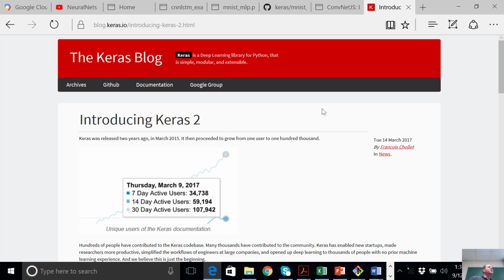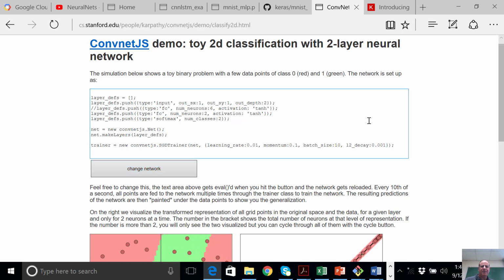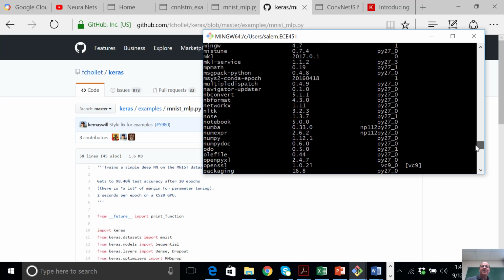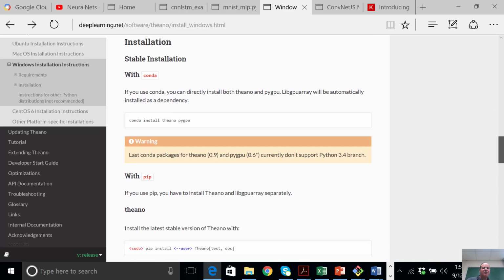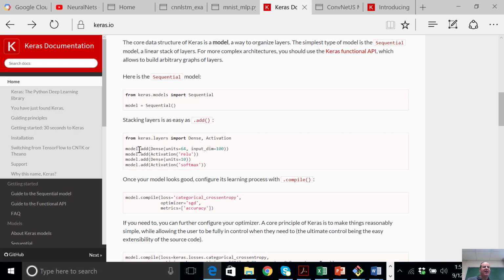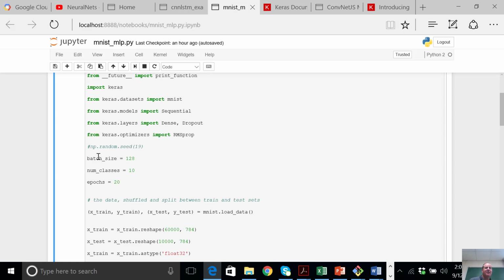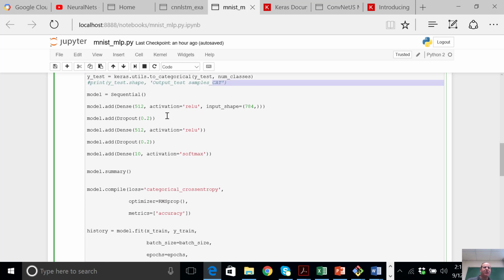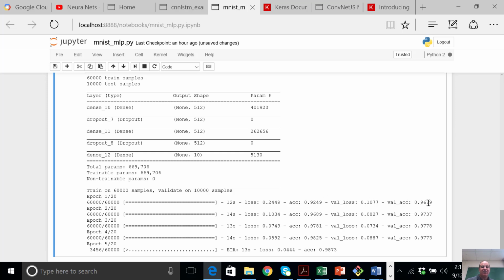Lect4_part2_of_2part_Lecture4_Example_Computational_Libraries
Exploring Deep Learning example computational Libraries & their installations. Using Anaconda to install Python, then Theano, and Keras 2. Also using Convnetjs for demos of simple neural models for visualization.